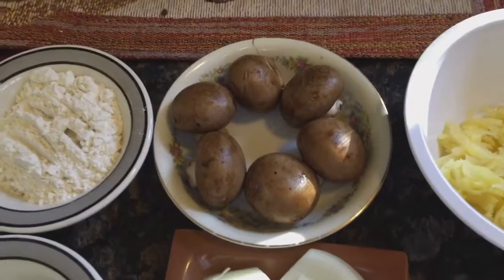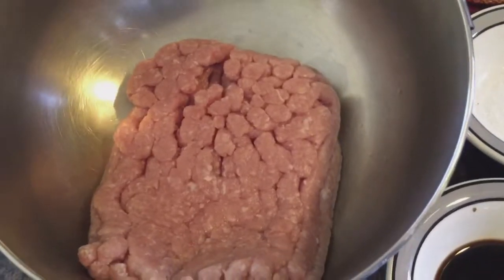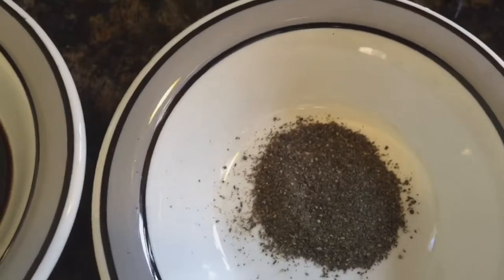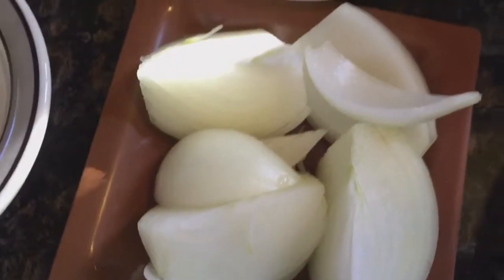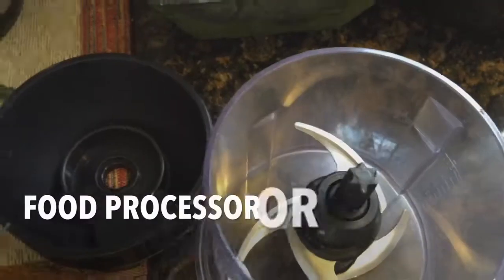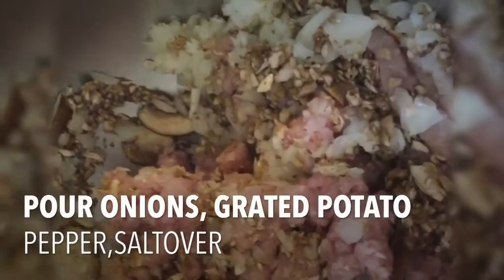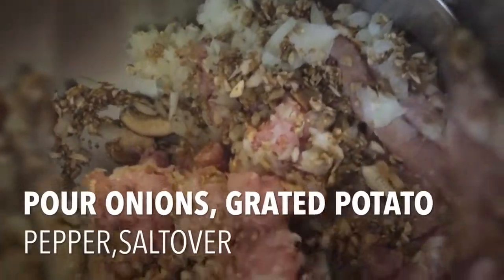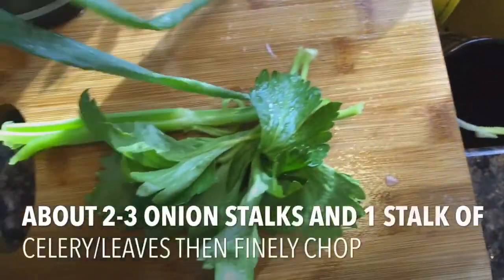ALMONDIGAS RECIPES!PORK MEATBALLS WITH MISWA!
Hello guys  thank you for visiting our channel

Love reading all your comments you can also follow us via: Tweeter & Instagram @ Celeste G
                             2.)Telets & G

Camera:Sony a5100, Canon EOS M50,Iphone Camera
Editing app: Imovie|Filmora|Inshot

TWEETER/INSTAGRAM: Celeste G
FACEBOOKPAGE:Filipino Recipes Atbp